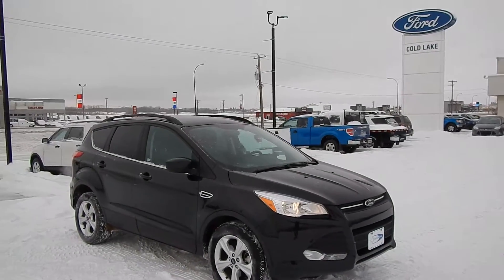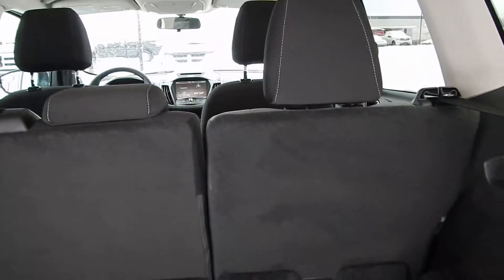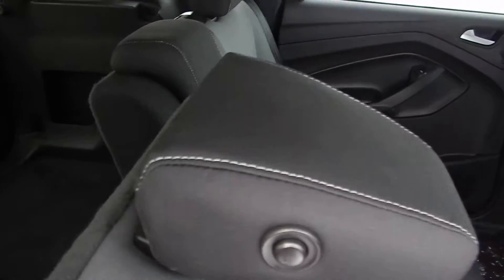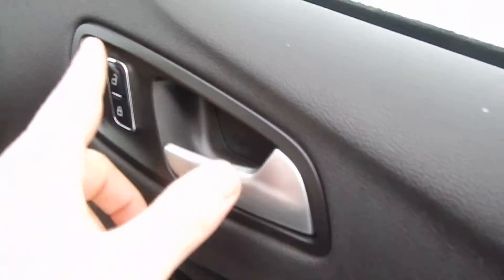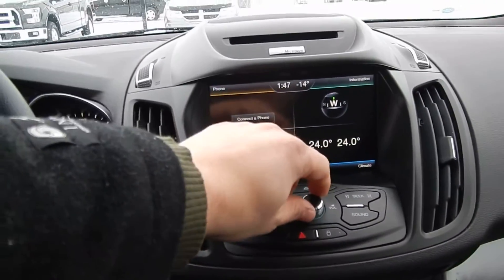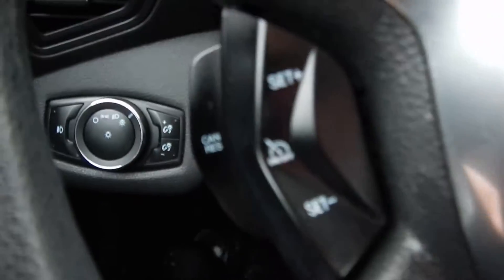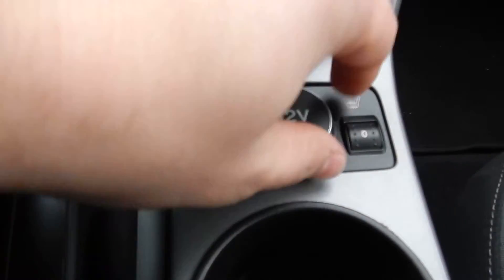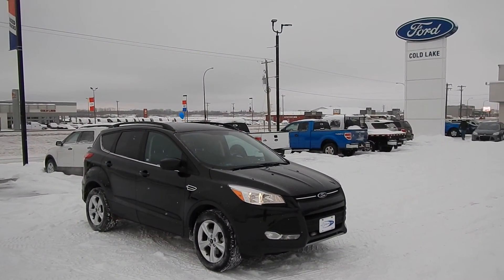2015 Ford Escape SE 4WD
Stylish, Efficient, Powerful. I'm sure you've seen them everywhere and there is a reason why. What is it? The all-new Ford Escape is Canada's #1 selling SUV.

This model is beautifully equipped with Reverse Camera with Rear Parking Sensors, MyFordTouch with SYNC, Steering Wheel Controls, Fog Lamps, Sirius Satellite Radio Ready, Dual Climate Controls, 10-Way Power Drivers Seat, Intelligent 4x4 & much more! All of those features and only 49,522km on the dial.

Driven by a 1.6L smart EcoBoost engine technology that uses a mix of turbocharging and direct injection to help make it one of the most efficient and powerful SUVs in the market. The all-newly designed Ford Escape now offers greater storage capacity than the previous generation of Escape of up to 1,920 litres (67.8 cu.ft).

In curves and corners, standard Torque Vectoring Control seamlessly enhances the vehicle’s hold on the road. Electric power-assisted steering delivers exceptional overall steering feel, helping to correct for road irregularities and to smooth out minor vibrations. The Intelligent 4WD System assesses conditions about 20 times faster than the blink of an eye. This on-demand system readjusts as needed to deliver the right blend of handling and traction at all times

Voice-activated Ford SYNC delivers hands-free calls, reads your text messages aloud, and plays your music in response to simple voice commands. Once paired with your phone, it can download your contacts and play Bluetooth-streaming music. Or, plug in your MP3, USB or iPod® to listen to your favourite artist or podcast. Just touch a button on the steering wheel and say things like “Call: John at work” or “Play playlist: Road trip.” SYNC also includes 911 Assist® with GPS location reporting. SYNC. Say the word. Escape responds to your touch as well, via the 8" colour LCD touch screen on SYNC with MyFord Touch. Simple graphics or voice commands make it easy to control your phone, entertainment and climate.

For more information, or to come take this vehicle out on a test drive to see how you'll feel behind the wheel, visit us today at 3817 50 St in Cold Lake Alberta, or fill out an internet inquiry below. You can also use the contact phone number above to get in touch with us! We look forward to seeing your in person, or answering your questions over the phone!